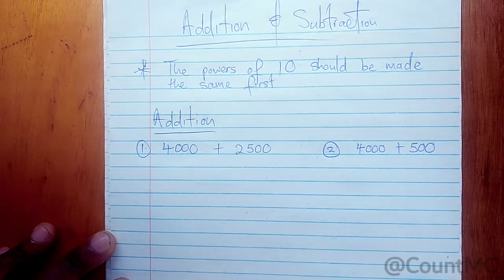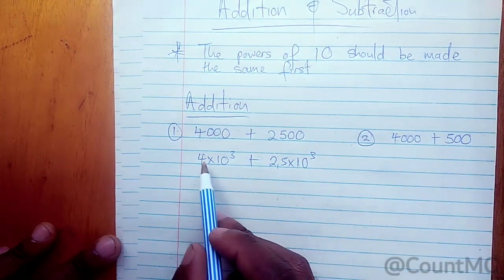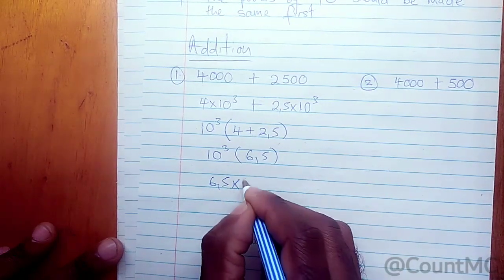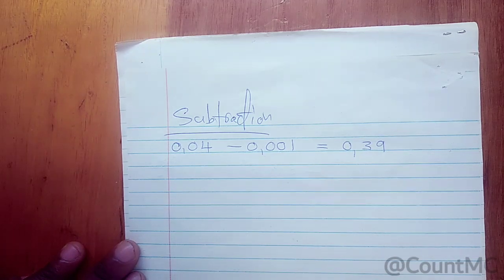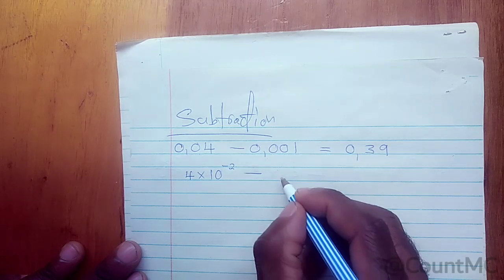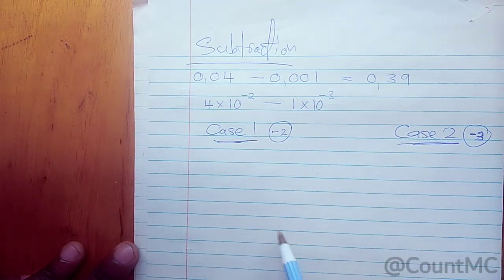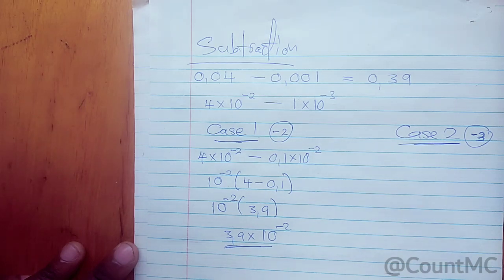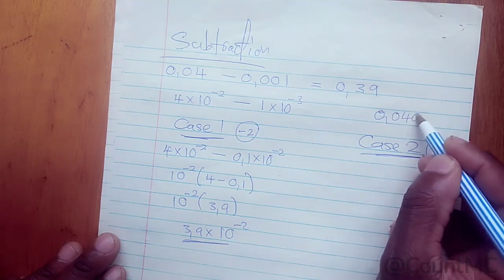Grade 9 | 16 Calculating with Scientific notation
Summary
We shall show how to handle multiplication, division, addition and Subtraction of scientific notation by using examples.

00:00 Introduction to calculations with scientific notation
00:03 Multiplication involving scientific notation examples
02:23 Scientific Notation involving division calculations
05:10 Addition and Subtraction of numbers in scientific notation
05:28 Addition of numbers in scientific notation
07:47 Subtraction of numbers in scientific notation